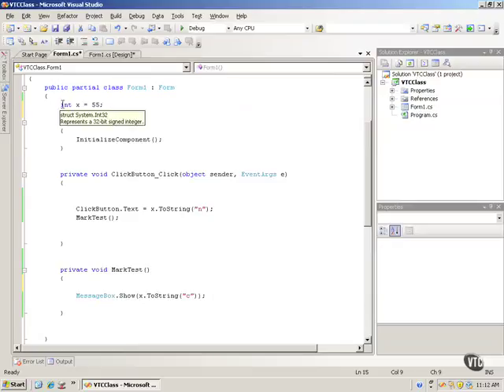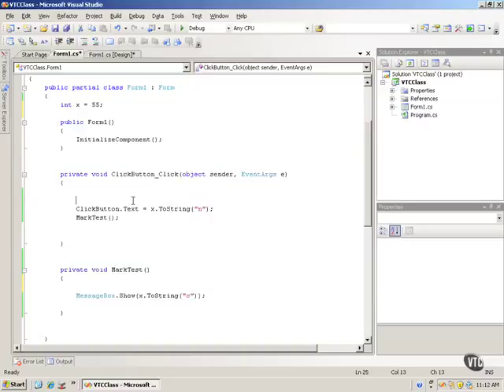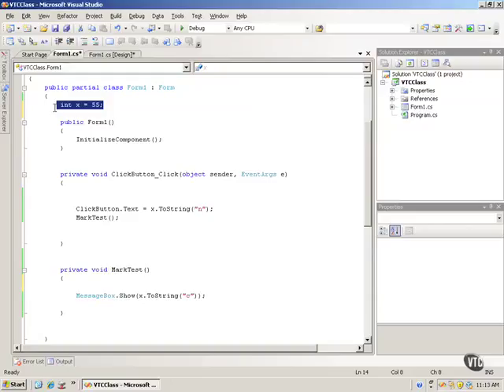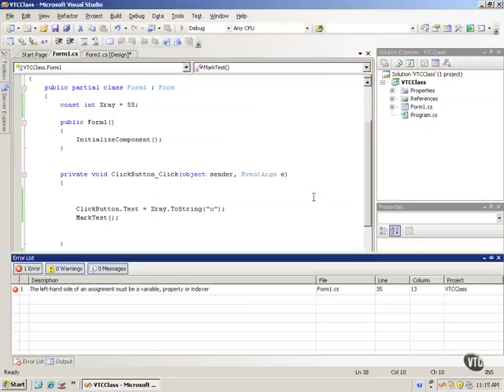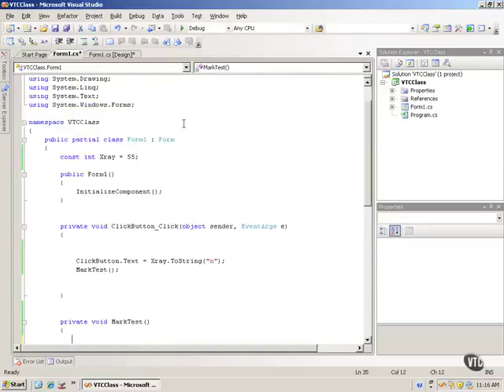03 10 Constants